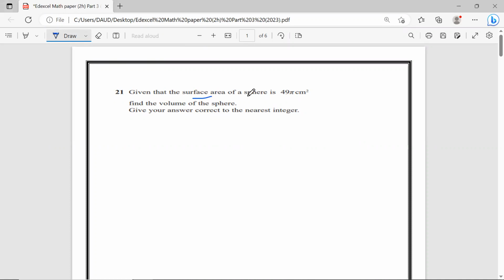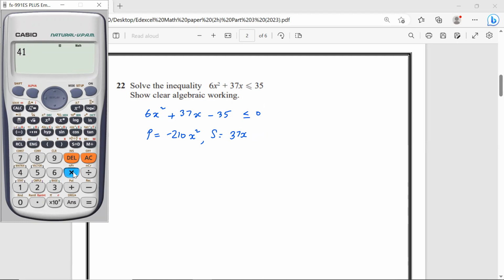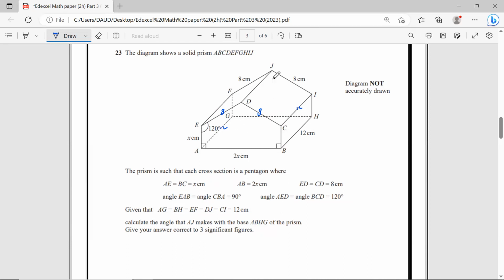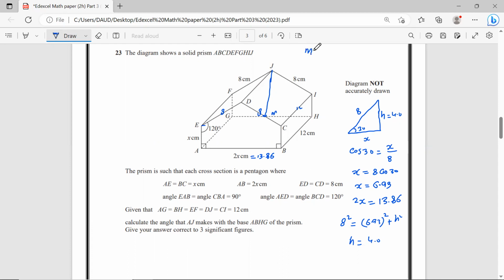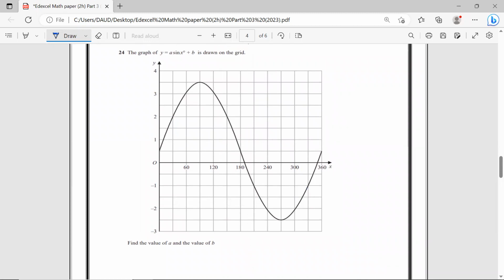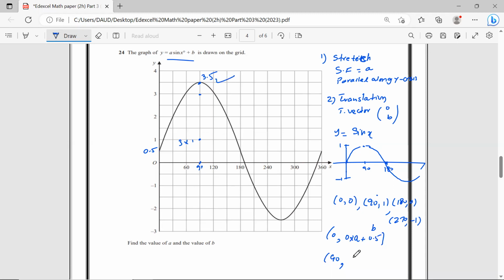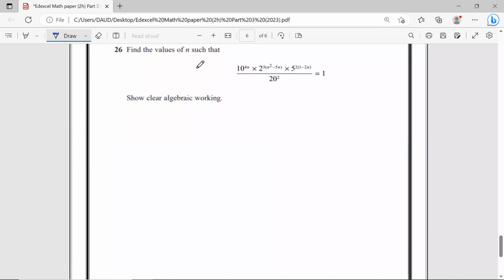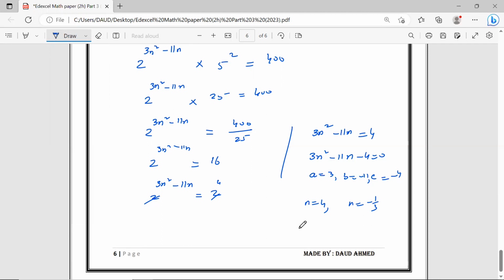GCSE Mathematics A Jan 2k23 Solution Part 3